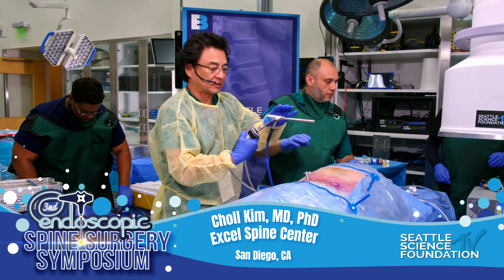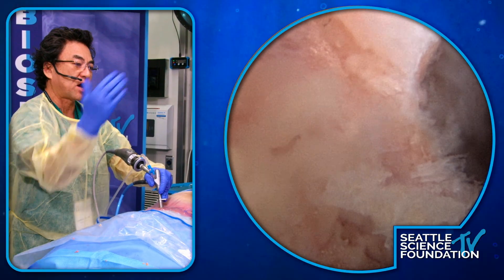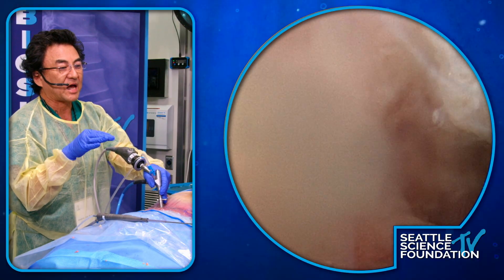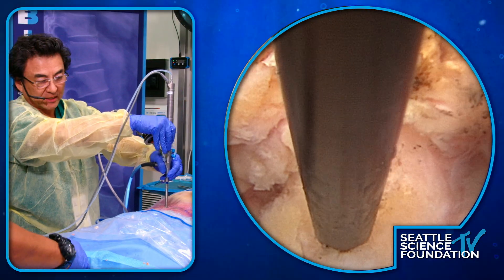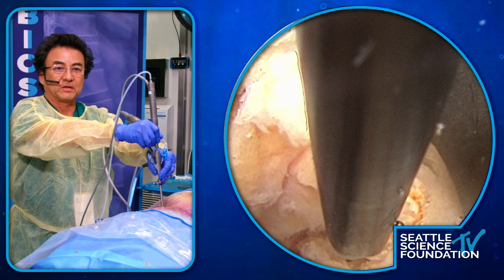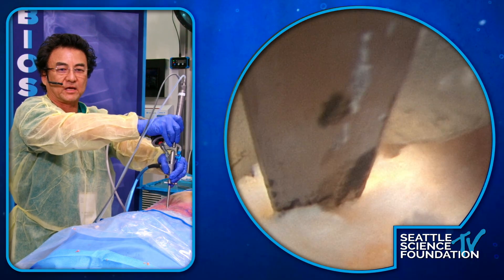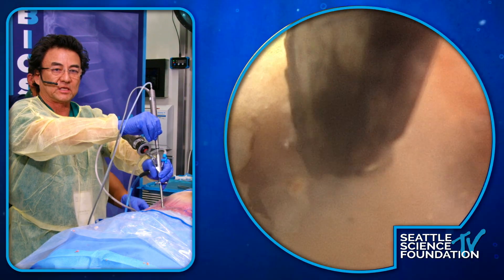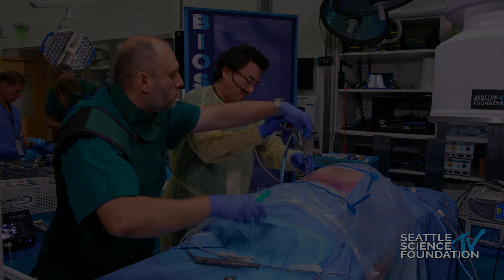Surgical Demo: Efficient Bony Decompression - Ultrasonic Bone Scalpel - Choll Kim, M.D.